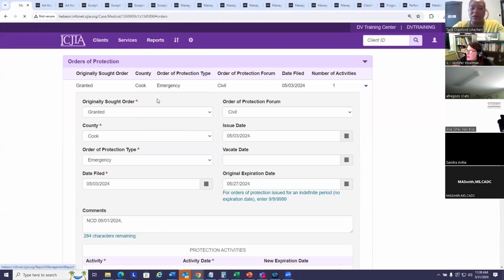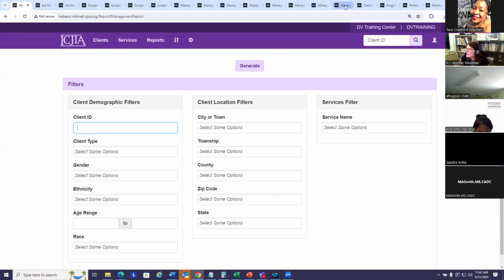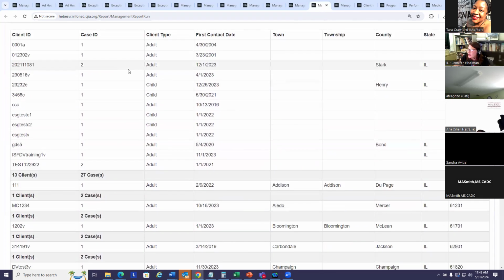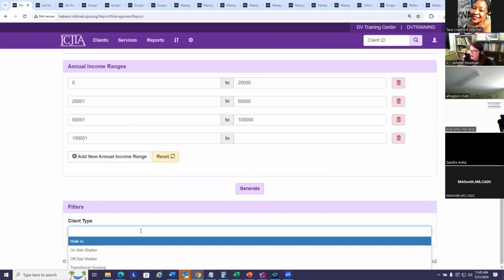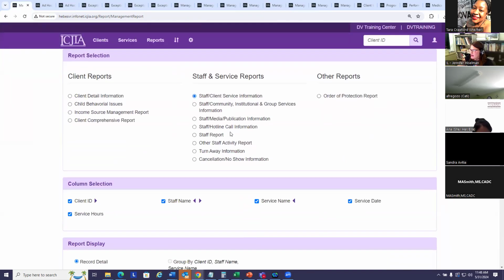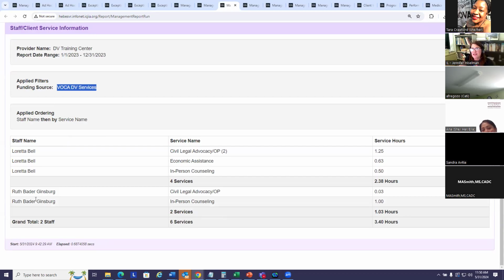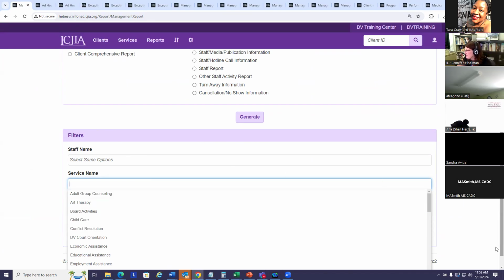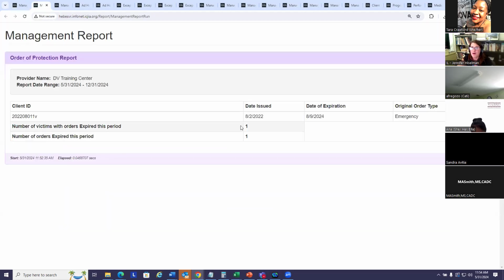Running Management Reports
This video describes how to run Management Reports on clients, staff and services, and orders of protection. Management Reports provide flexibility for what data to include in reports and offer various filters. This video demonstrates how to sort column information and display record level data for different types of management reports.